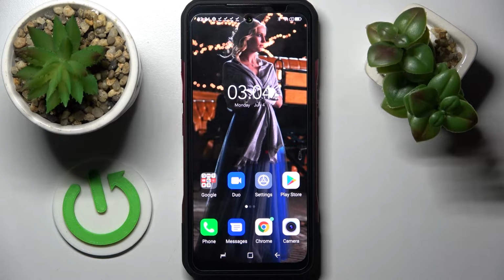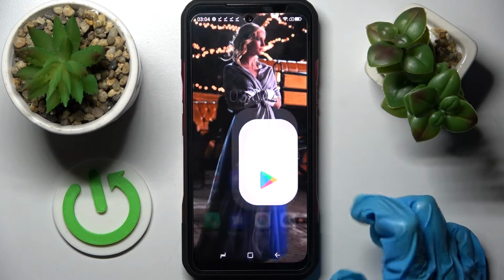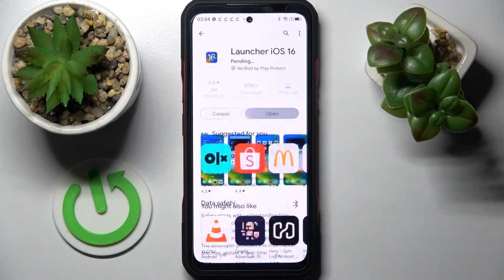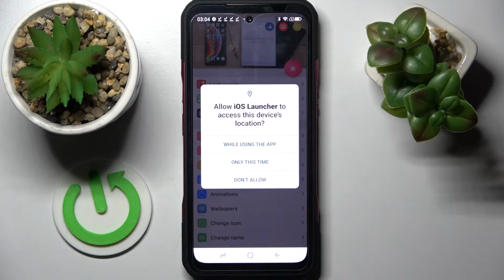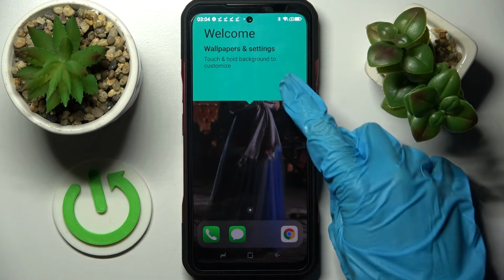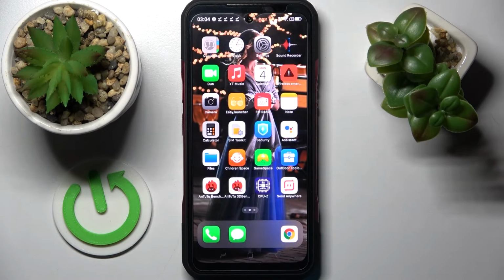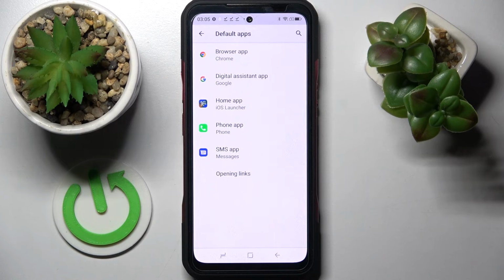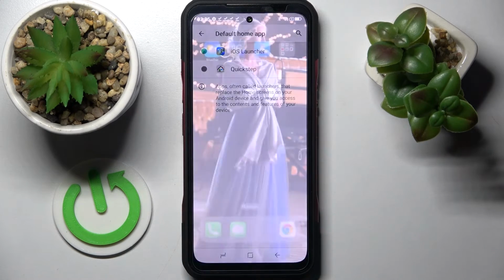How to Download iOS Launcher in DOOGEE V20 – iOS Layout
If you’d like to make the system in your DOOGEE V20 to look like an iOS, then let’s check how to do it! In this tutorial we would like to show you how easily you can find proper item to download and then install to make the device use iOS-like menu. So let’s follow all shown steps and successfully download iOS launcher.

How to Get iOS Launcher in DOOGEE V20? How to apply iOS Launcher in DOOGEE V20? How to install iOS Launcher in DOOGEE V20? How to apply Apple Layout in DOOGEE V20? How to get iOS Launcher on Android System in DOOGEE V20? How to Download iOS Launcher in DOOGEE V20?